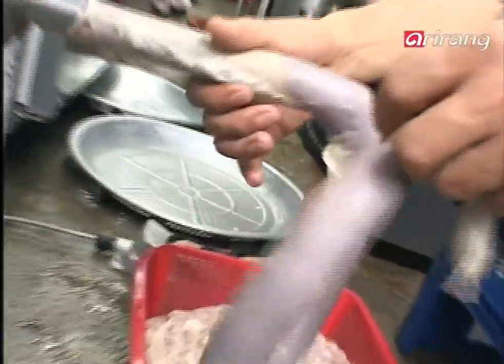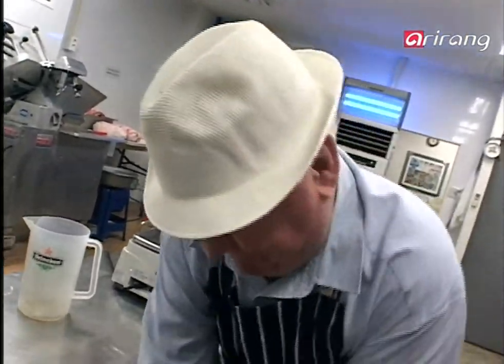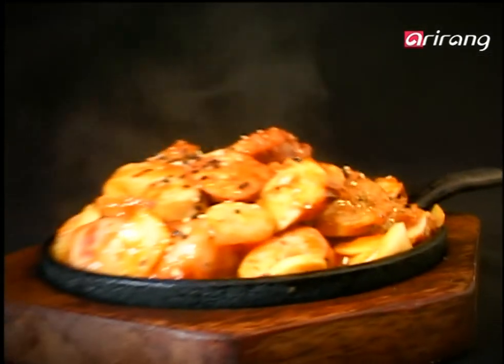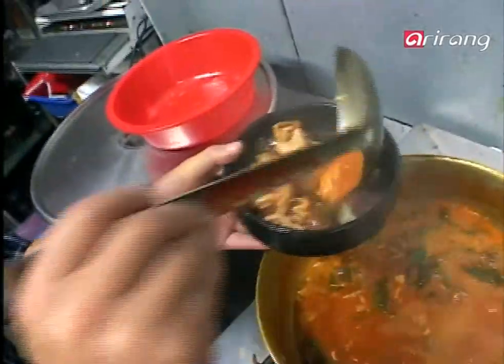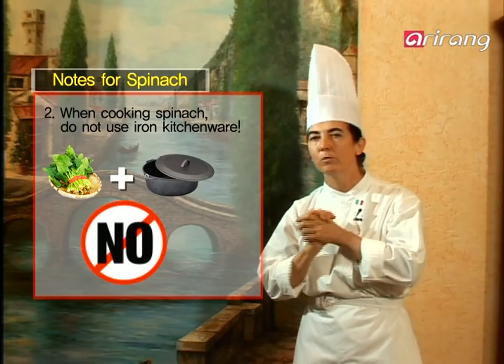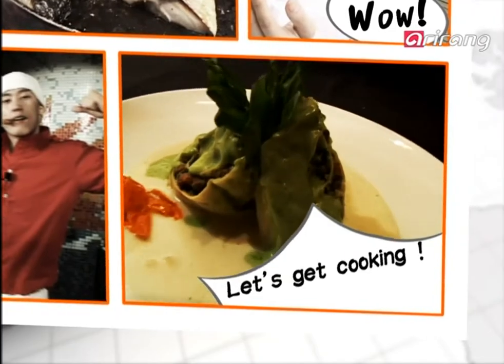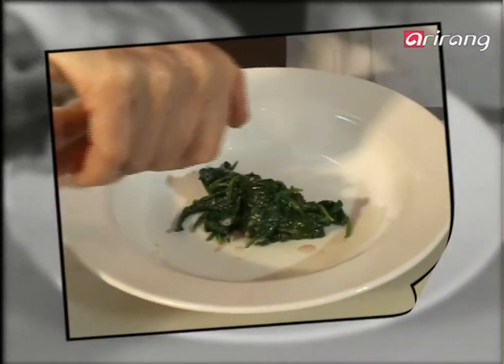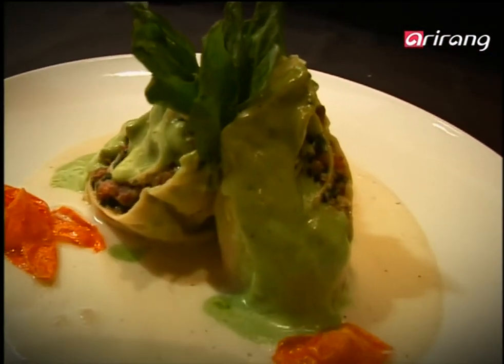Cuisine Tour Ep22 World Menu 세계 요리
World Menu
A battle between Western and Eastern stuffed foods! Representing the East is soondae, and representing the West is sausages! Who wins? Find out on this week′s WORLD MENU!
Healthy Kitchen
This week′s ingredient on HEALTHY KITCHEN is all about wholesome fresh greenness - spinach! Learn some cooking tips and facts from Popeye and Olive, too!

World Menu
속을 꽉~ 채운 동, 서양의 음식 대결이 펼쳐진다! 동양음식의 대표 순대와 서양음식의 대표 소시지, 과연 승자는...? 이번 주 월드메뉴에서 확인하세요!
Healthy Kitchen
헬씨키친의 재료는 건강의 상징 녹색채소 시금치! 뽀빠이와 올리브가 전해주는 요리상식과 건강요리도 준비되어 있습니다.